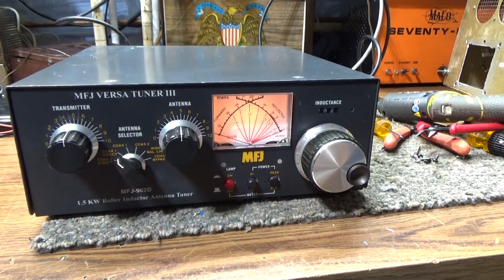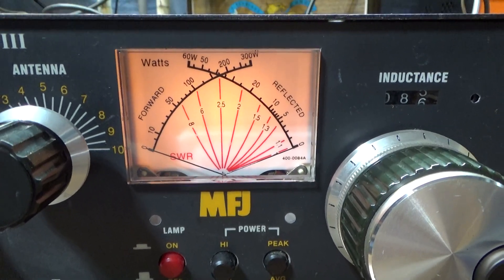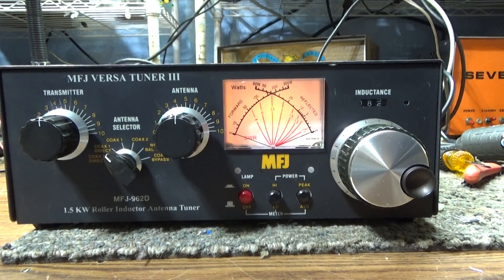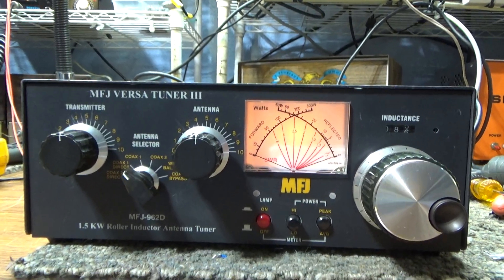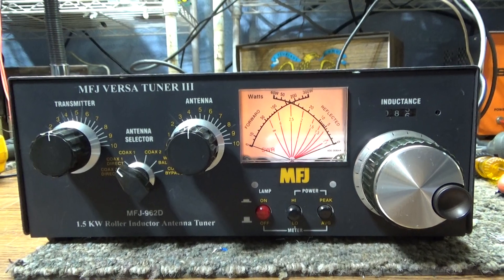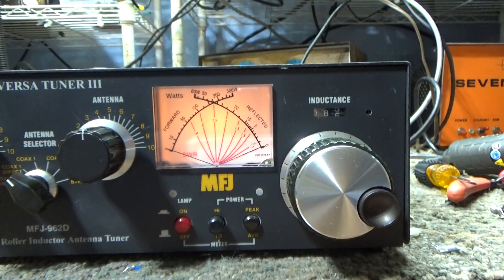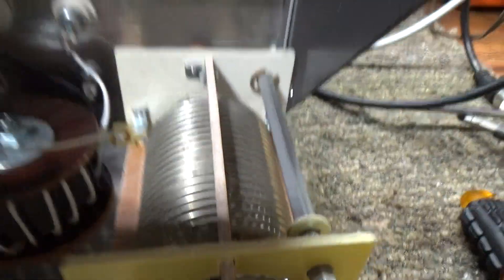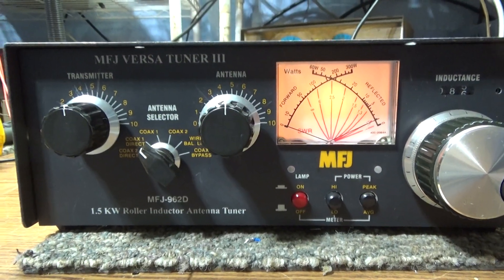MFJ-962B Versa Tuner III Antenna Tuner, Cross Wattmeter, Switchbox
Yep, getting ready for Dayton Hamvention, so demoing a MFJ 962B antenna tuner. It's an 800 watt antenna tuner, cross wattmeter shows peak or RMS, forward, reflected and SWR. Also, has a 3 position antenna switch box, with antenna one, 2 and direct, and Tuner In or Direct. Handy little device. Originally listed for 269.99 MSRP. Now that MFJ is going out of business, the price of MFJ stuff I think is going to climb sky high. Supply and demand.